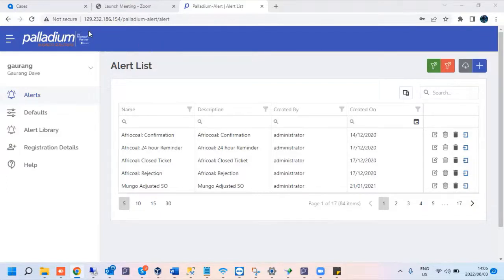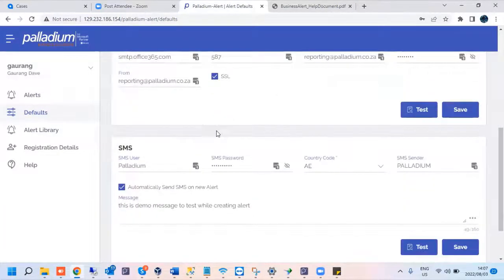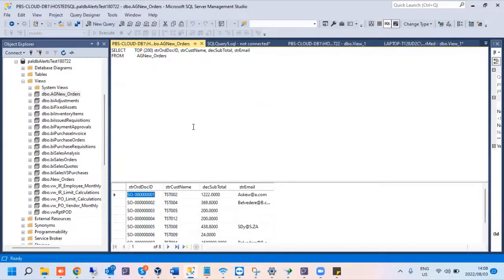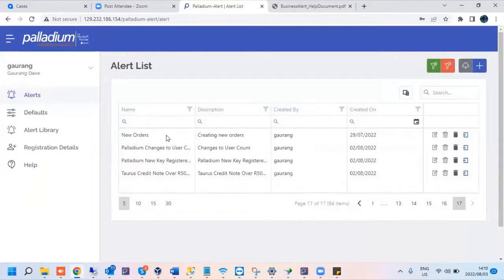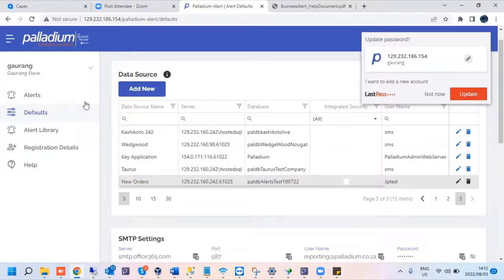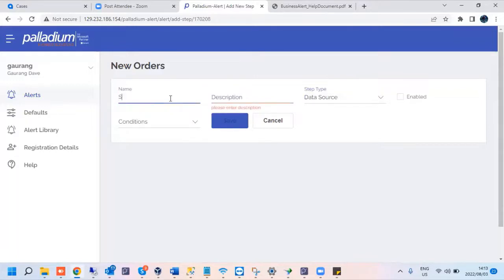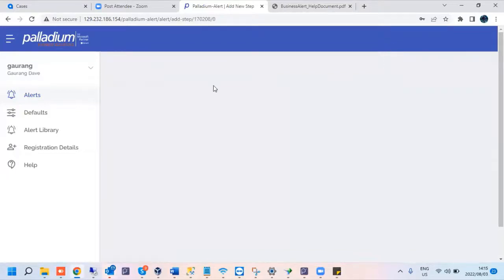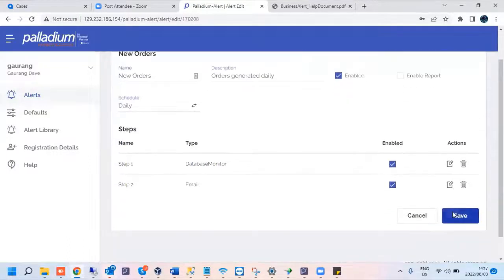Palladium - Automations & Alerts